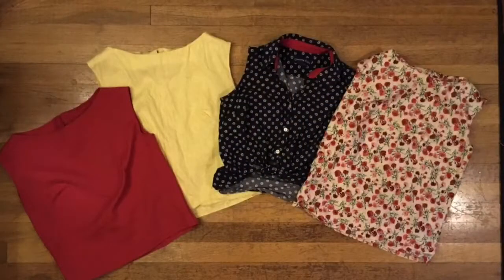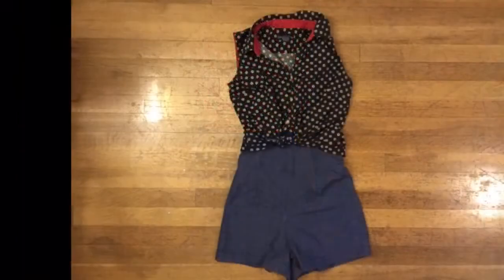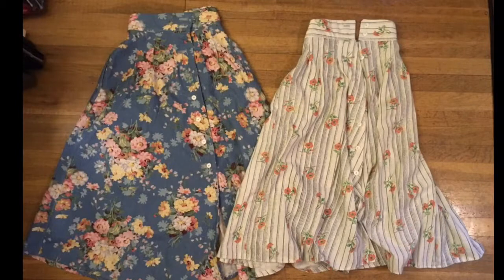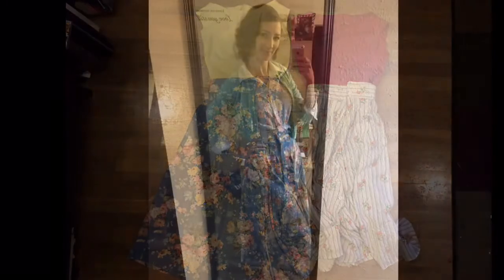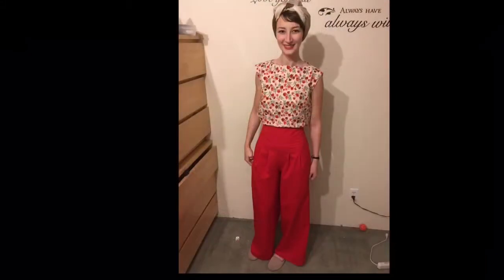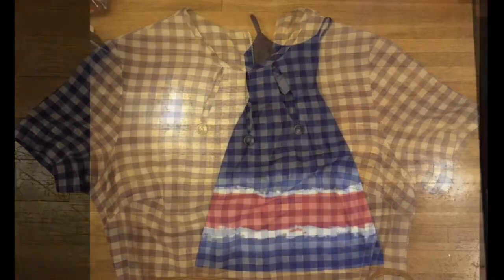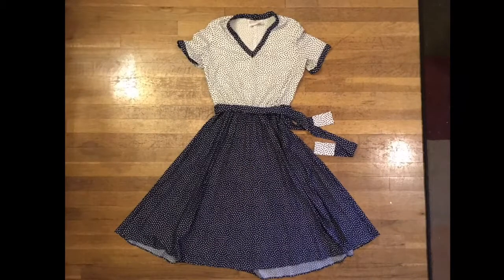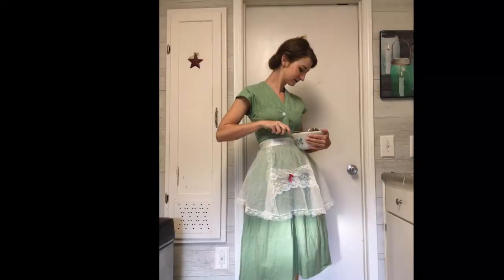Simple, Vintage Style (Vintage Mom Style) : Part 2 - Clothing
Verse for Thought: "Strength and dignity are her clothing, and she laughs at the time to come." Proverbs 31:26

This is the second in the "Vintage Mom Style". Featuring some of my go-to outfits and styles! (Sorry, no mom jeans here! 😂😂) But it's not just for moms! Hope you enjoy!